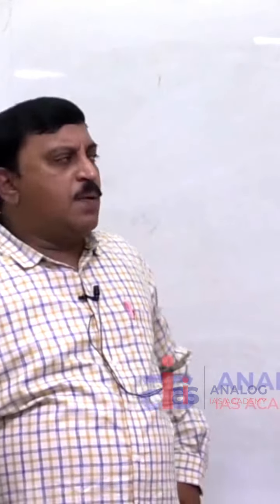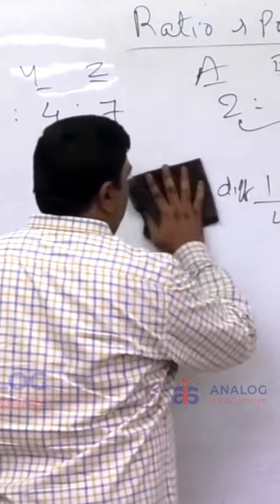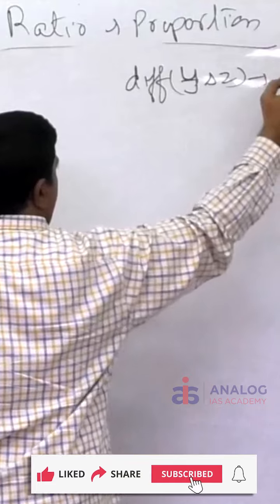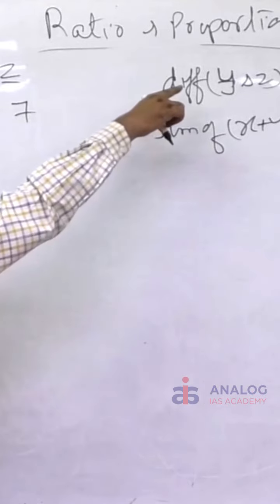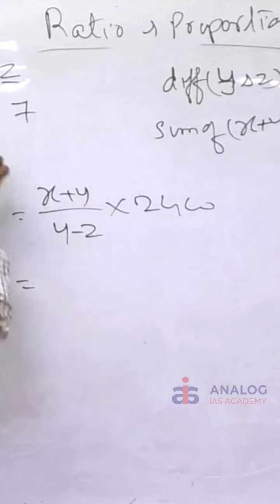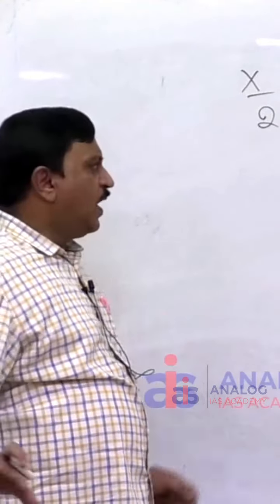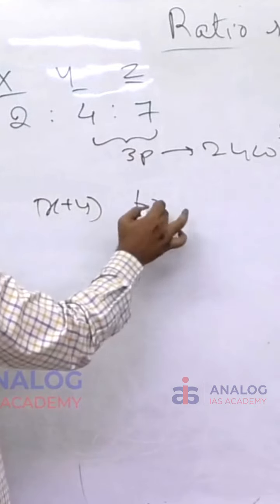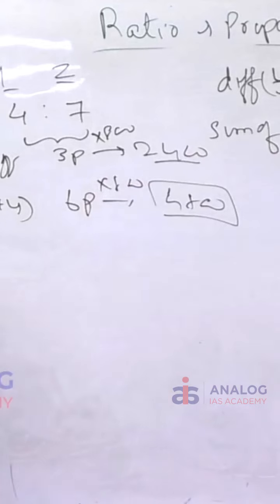Ratio and Proportion Problem 3 | Mr. Kiran | IAS/IPS | ANALOG IAS